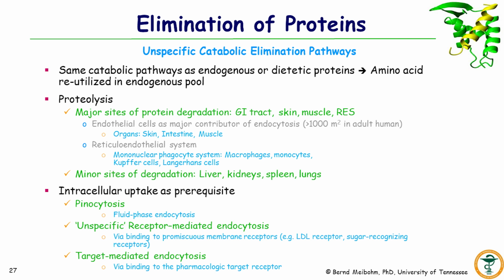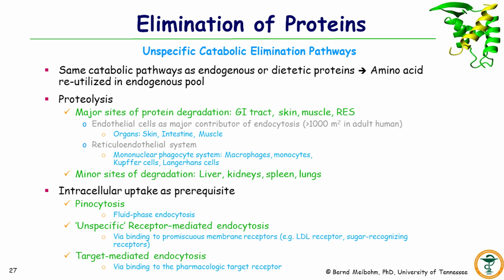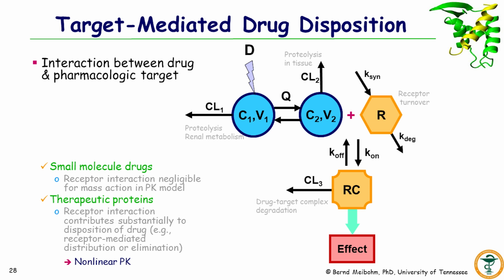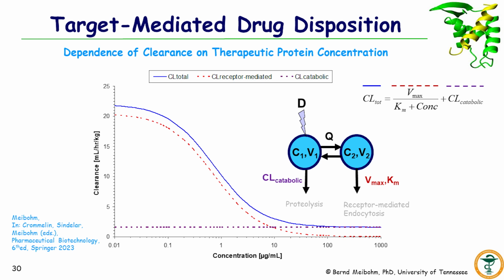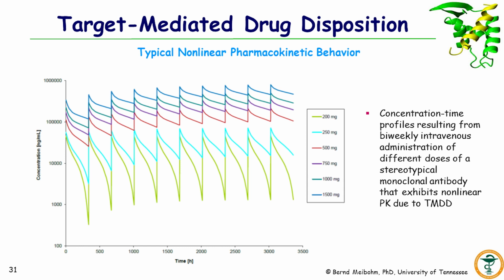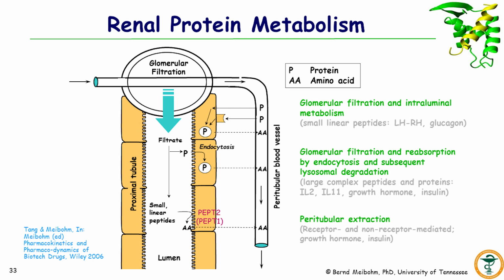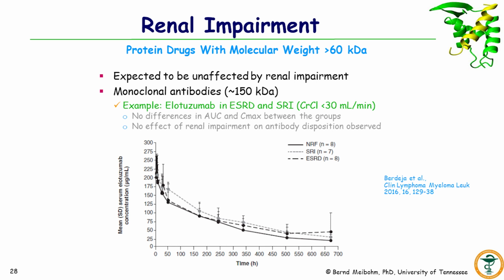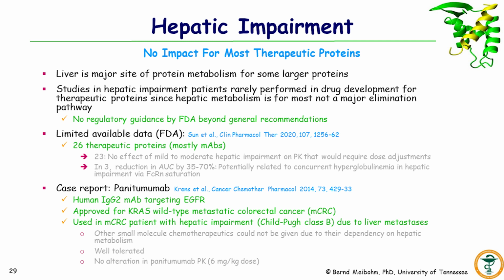Pharmacokinetics & Pharmacodynamics of Therapeutic Proteins Part 3 of 5 with Dr. Bernd Meibohm